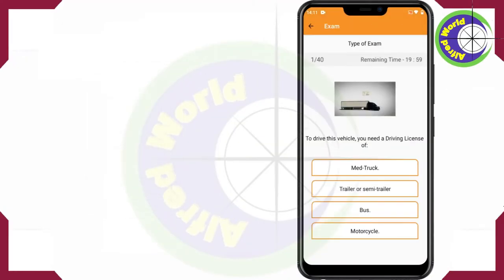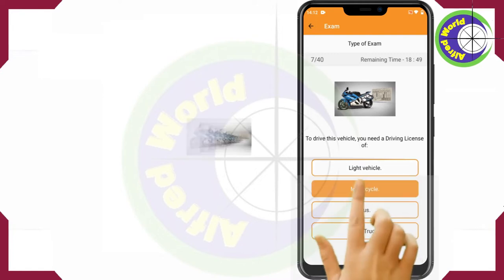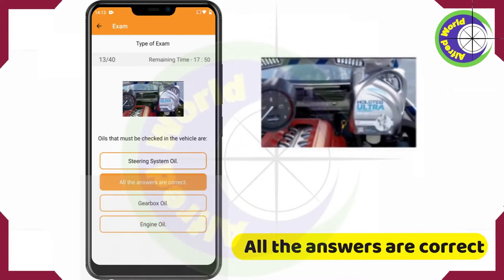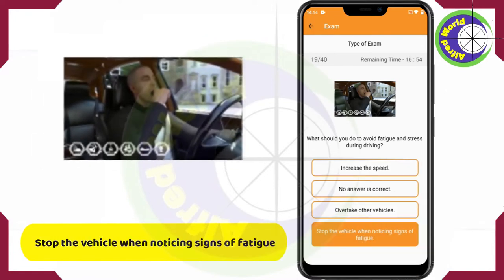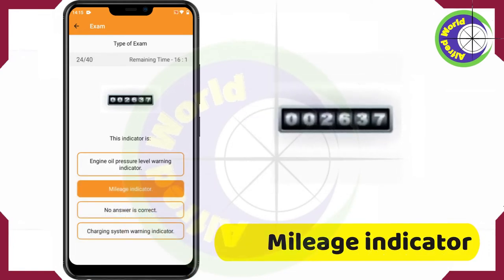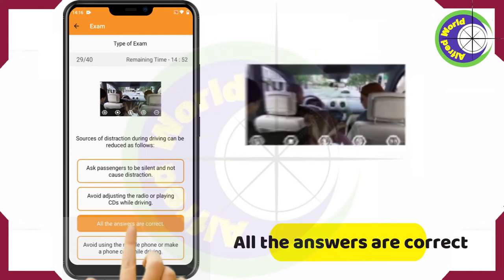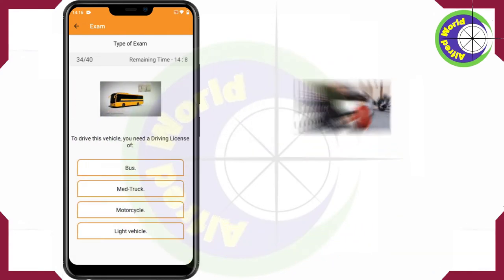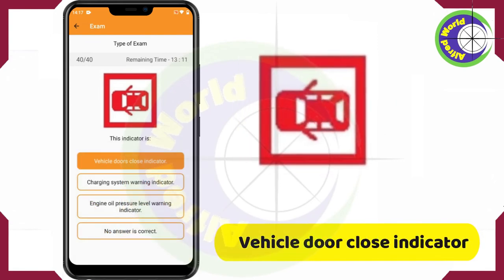Doha Driving Academy Test l Signal Test l DAY 1 Exam | Computer Test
Passing theory/Signal test is the first and important step towards obtaining your driving license in Qatar.

 Each Question will carry 1 point.
 Every Question consists of at least four options.
 Duration of the test is 20 minutes.
 Passing grade will be 36 points out of 40 Question.